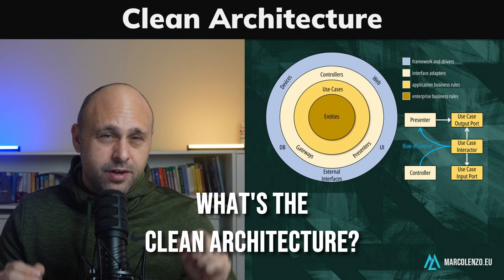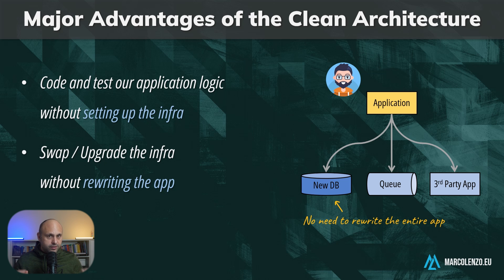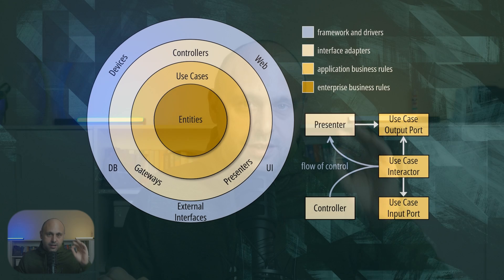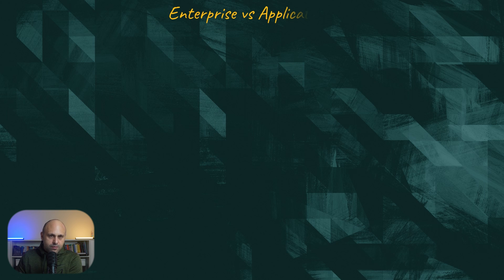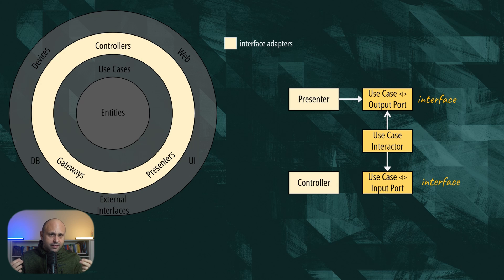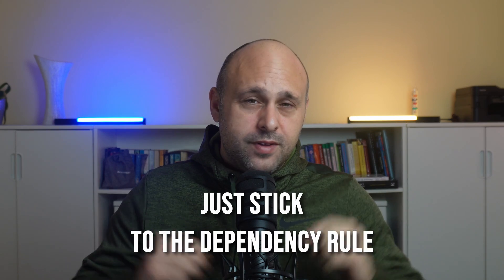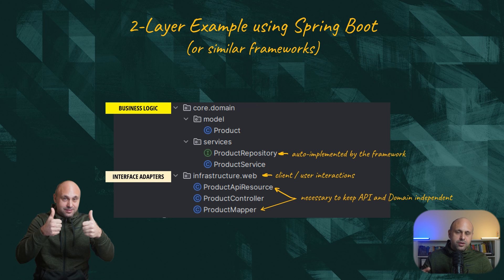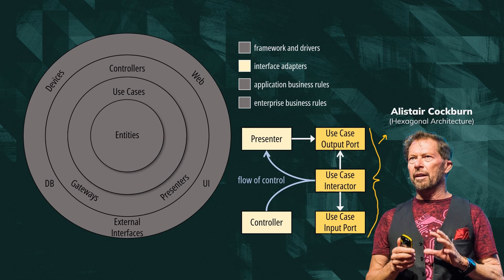The Clean Architecture EXPLAINED in 9 MINUTES | Clean vs Onion Architecture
The "Clean Architecture" was introduced by Robert C Martin, aka Uncle Bob, in 2012. Martin is author to many bestselling books and the SOLID principles of object-oriented programming (OOP).

This architecture is the combination of others architectures and solutions into a single diagram. In fact, we will notice that the "Clean Architecture" diagram is extremely similar to the "Onion Architecture" diagram by Jeffrey Palermo. It has also elements of the "Hexagonal Architecture" by Alistair Cockburn.

In this video, we will try to extrapolate the most important concepts from Uncle Bob's work and figure out how we can incorporate it into our daily software development routine.

0:00 What is the Clean Architecture?
2:06 The Clean Architecture simplified
3:11 The Clean Architecture Layers
5:29 How do we implement the Clean Architecture?
7:01 Clean Architecture vs Onion Architecture

🤓 There's more on my website! (articles, scripts, code snippets, etc...): 🤓

If you have trouble understanding me, activate the closed captions! They are manually corrected.